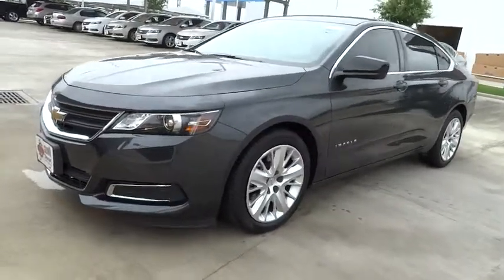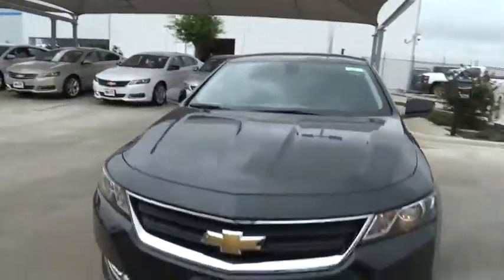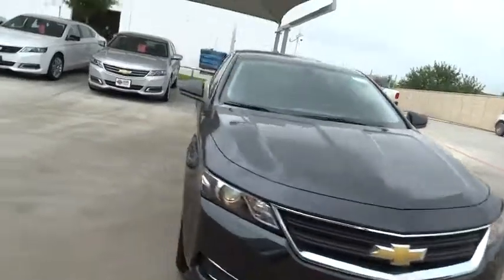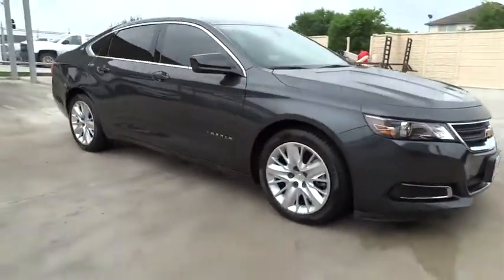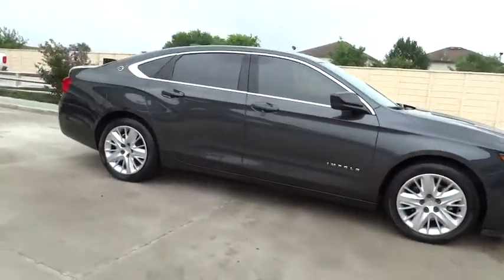2015 Chevrolet Impala San Antonio, Houston, Austin, Dallas, Universal City, TX C51751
2015 Chevrolet Impala

Gunn Chevrolet
12602 IH 35 North